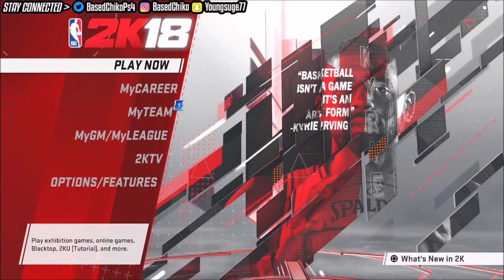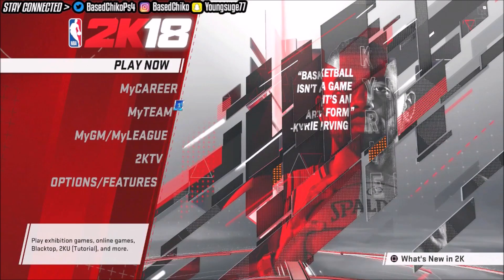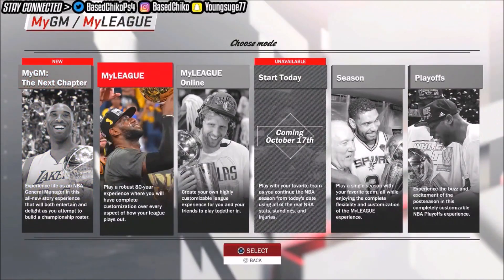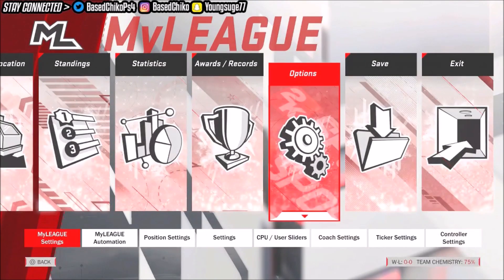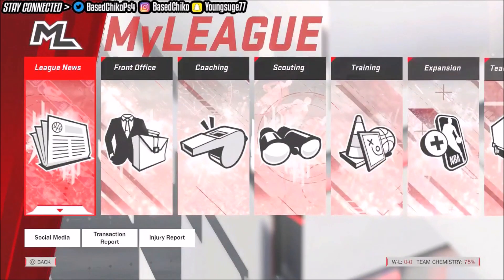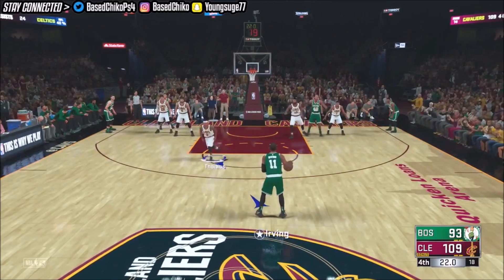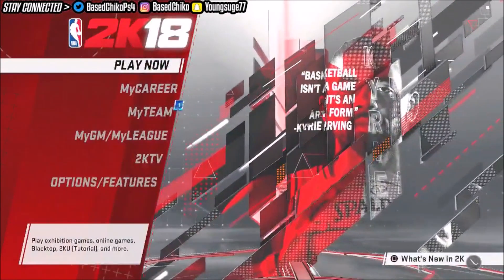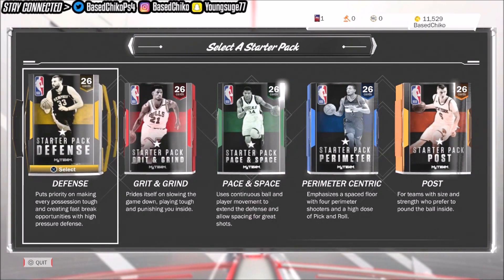NBA 2K18 FIRST MYLEAGUE GAMEPLAY | I'M THE GOAT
GUYS THE GLITCH IS STILL WORKING THERE WAS NO PATCH, I JUST FORGOT TO TELL YOU GUYS YESTERDAY THAT YOU HAVE TO MAKE A NEW FRANCHISE AFTER EVERY FIRST GAME.

2000 LIKES ?